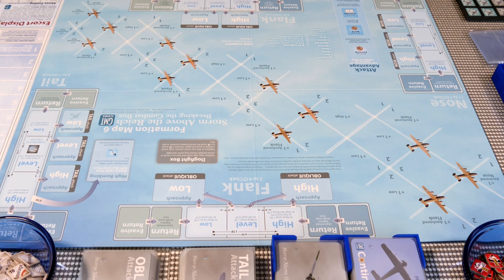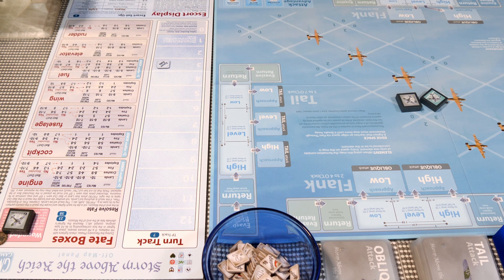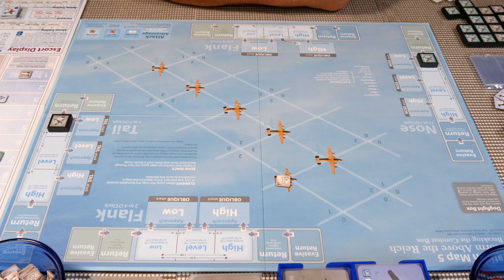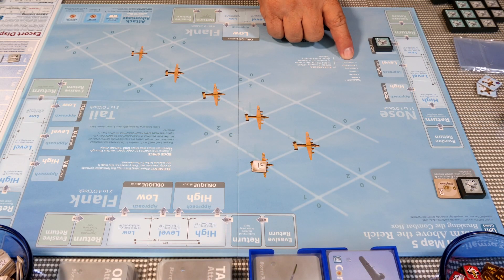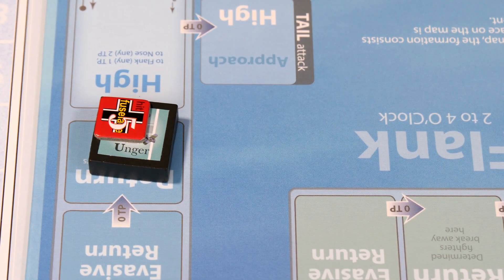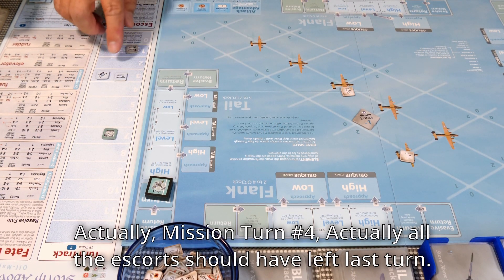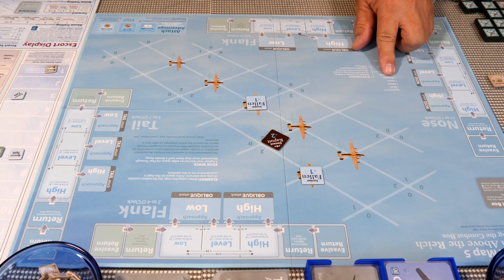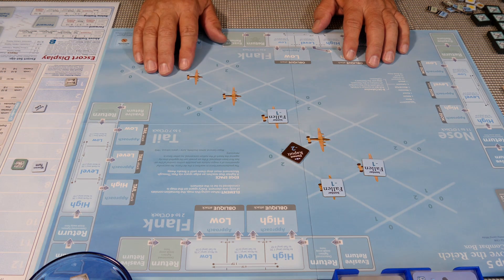GMT: Storm Above the Reich - How to play Part 5 - Mission 3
Follow along as I play through the early season of Storm Above The Reich. This is the Early 43 Mission 3.  This is a solo board game by GMT games which depicts a Luftwaffe squadron of Fw190s struggling to deter and destroy the relentless daylight raids over Germany during World War Two